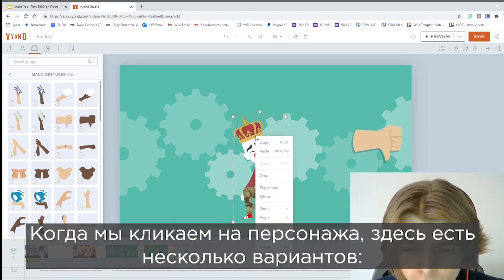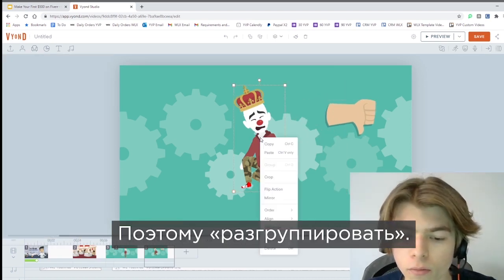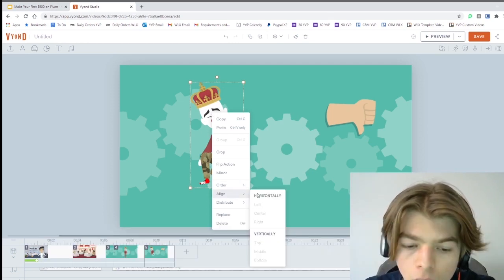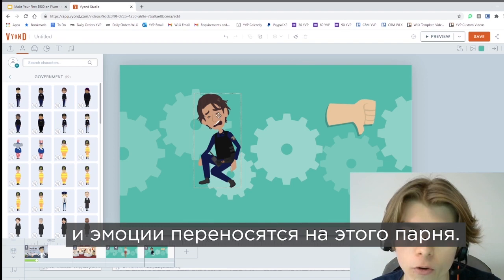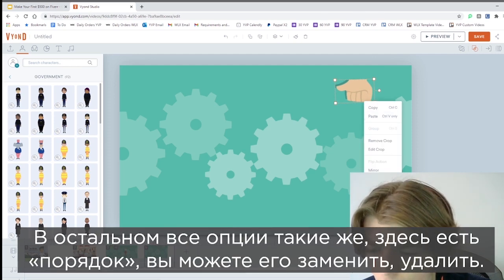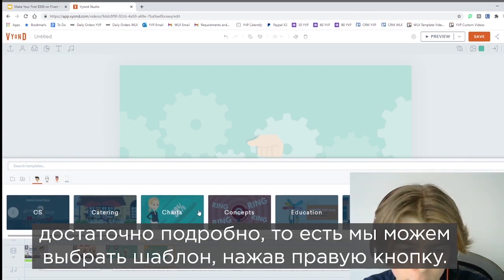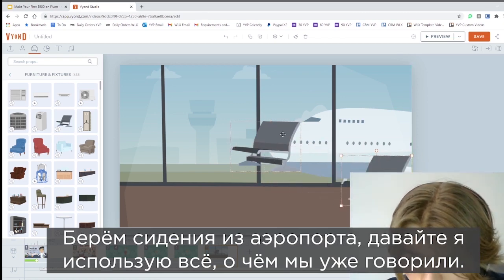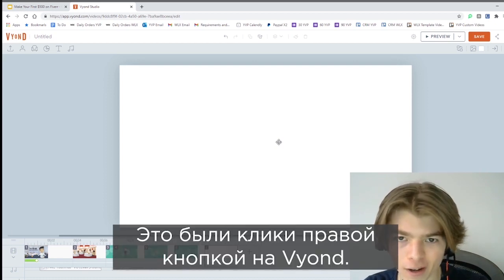Урок 9 Редактирование деталей